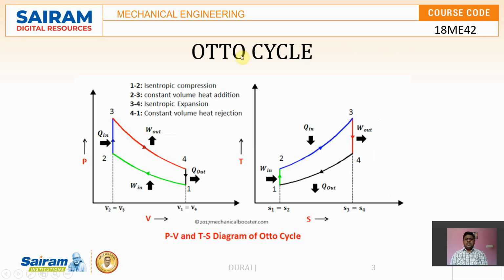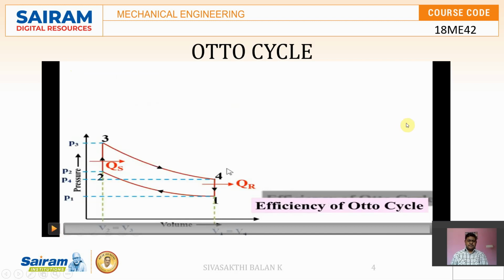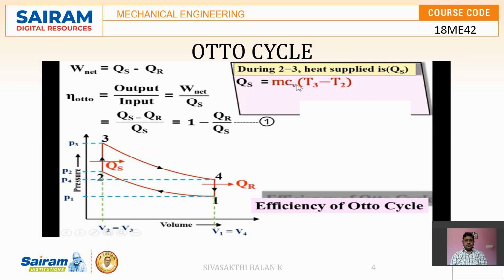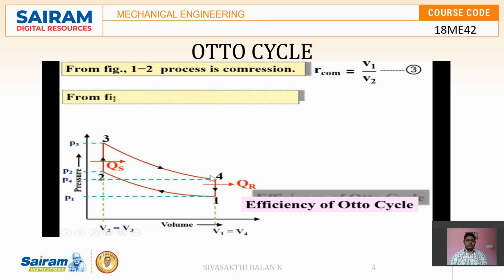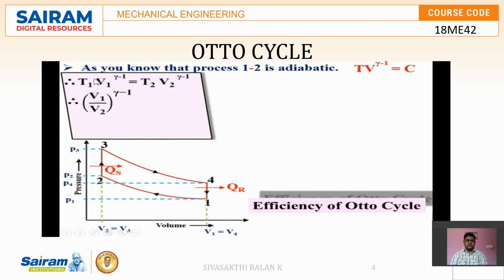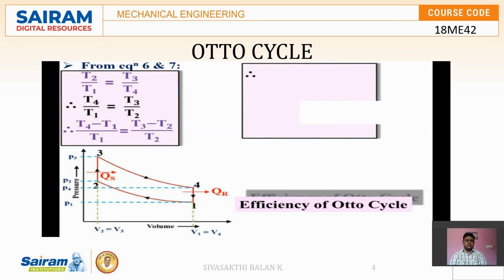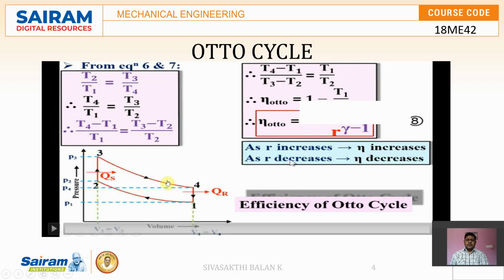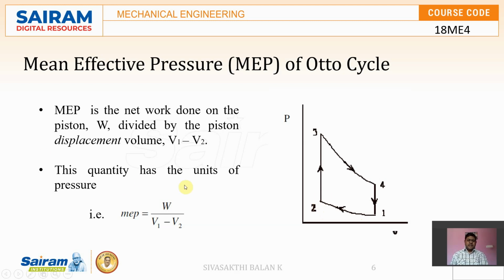Lecture Video 2_ 18ME42_ Module 1_ Otto Cycle_ Sivasakthi Balan